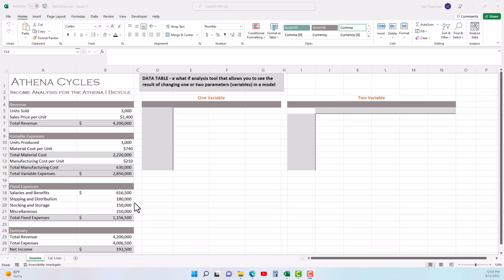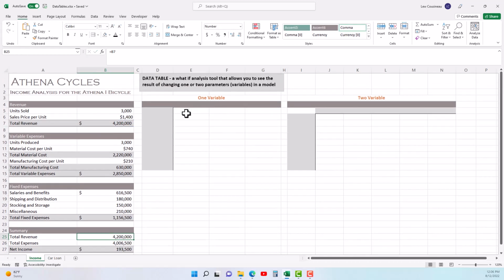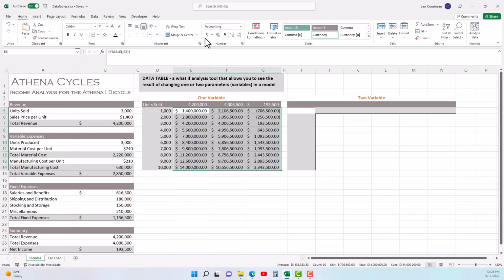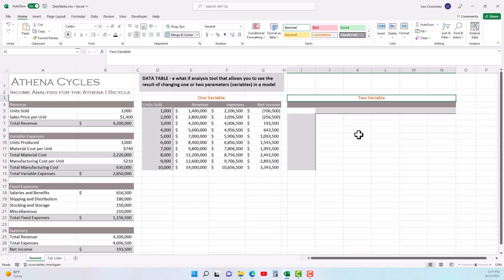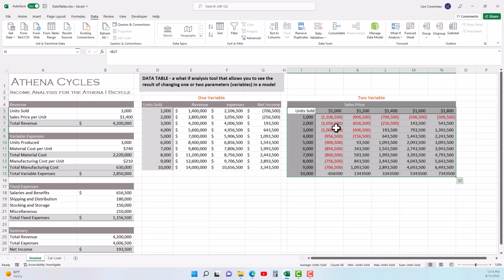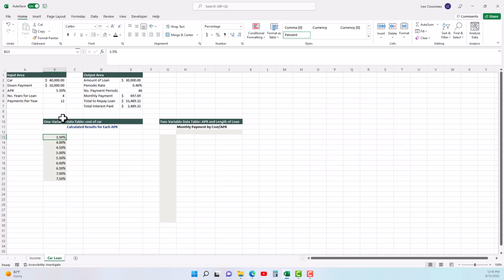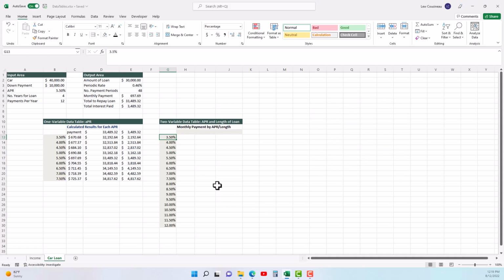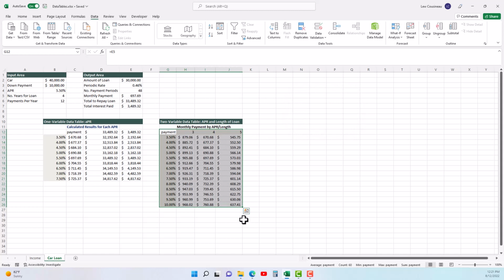One and Two Variable Data Tables